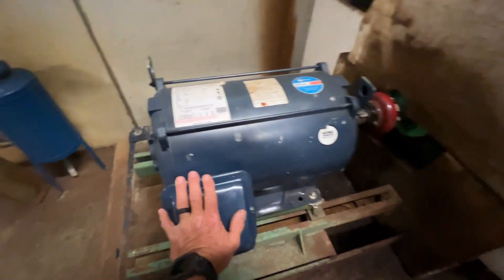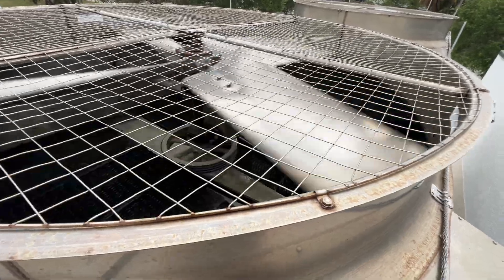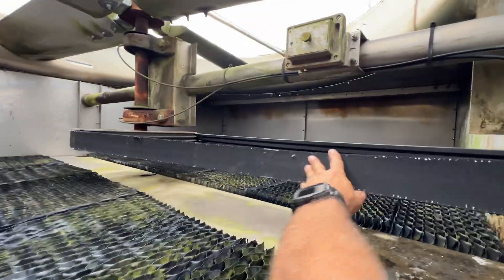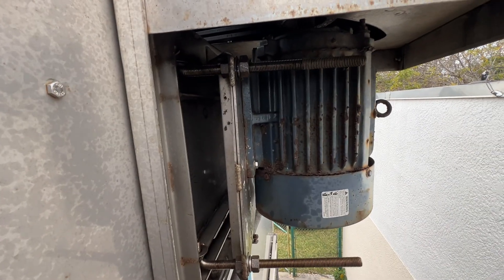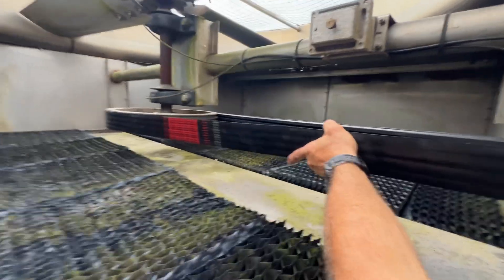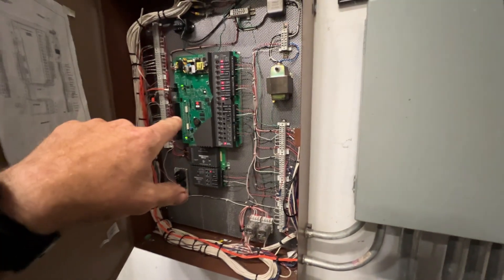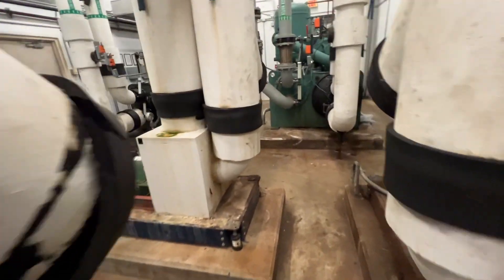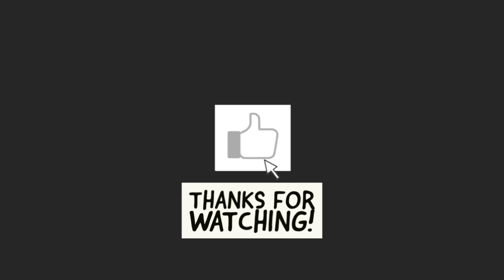30 HP Secondary Chiller Pump Motor Replacement.. Chiller Plant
Thought I had my work planned out until finding hidden problems. Here’s what I found and let’s checkout the plant